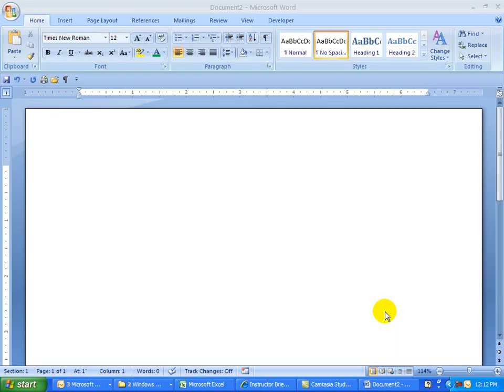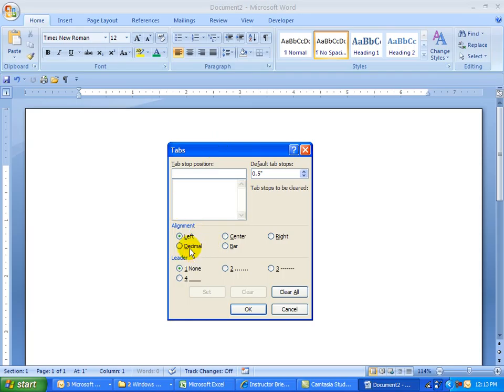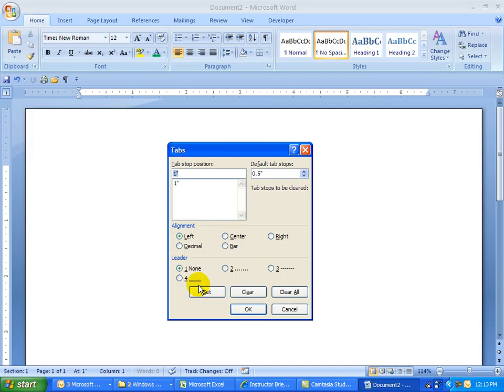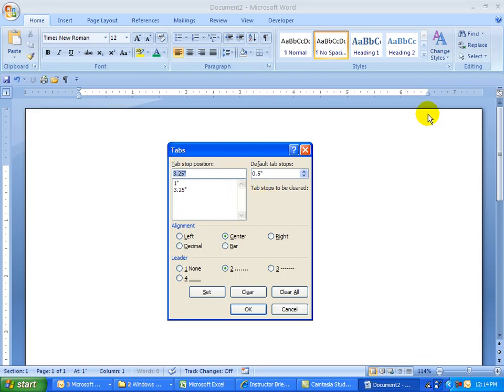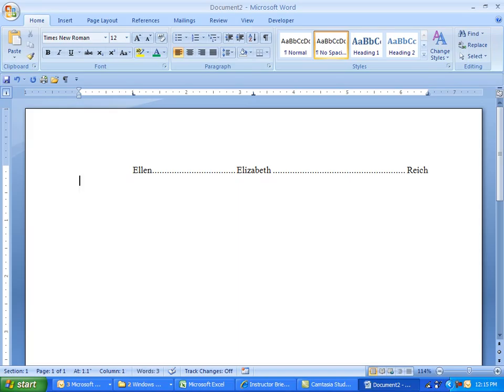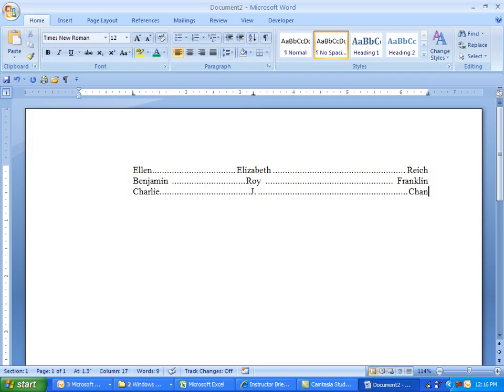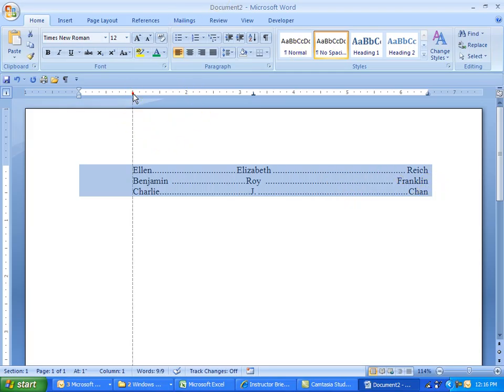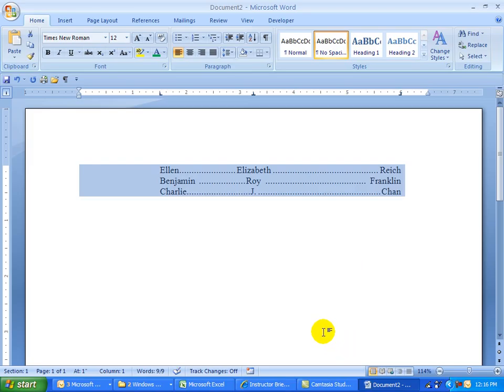Chapter 4 Video 2